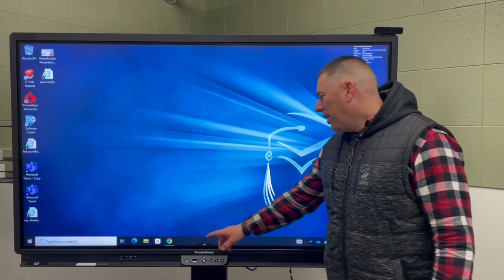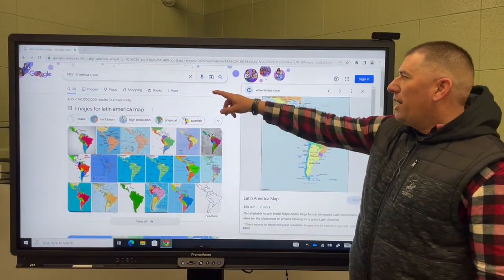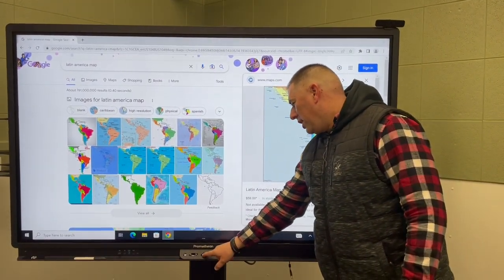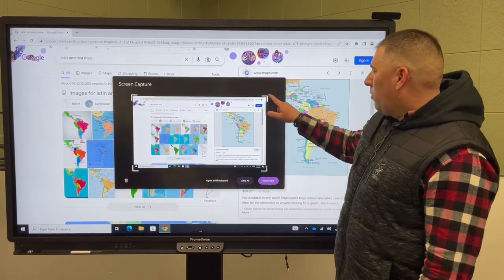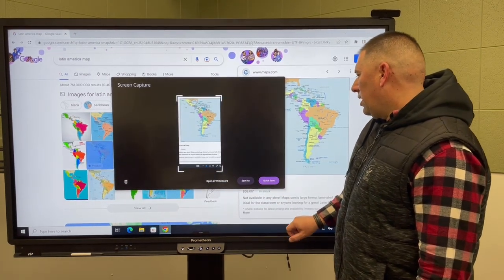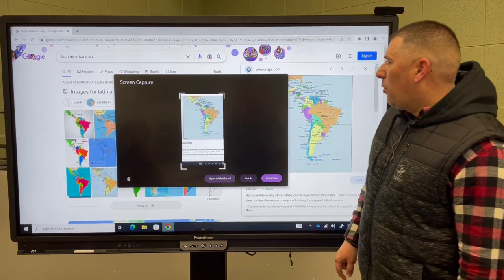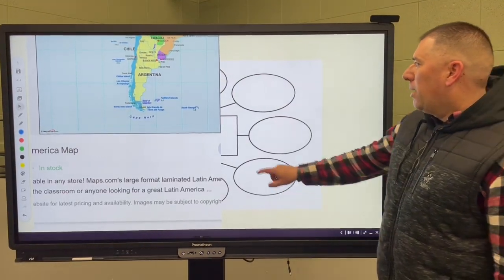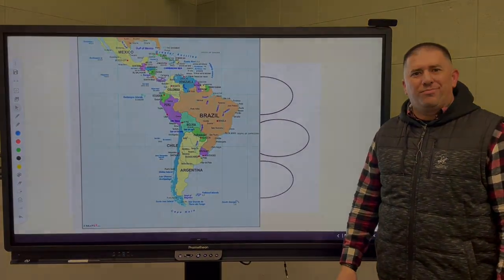Promethean ActivPanel 9 - Screen Capture